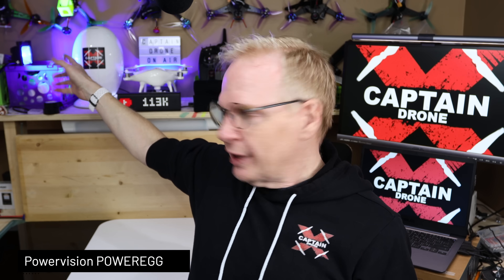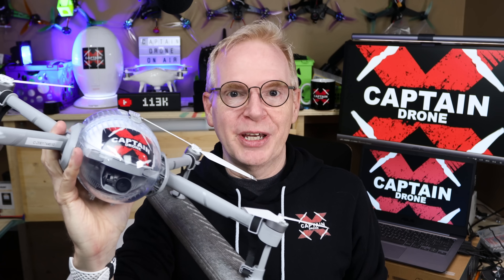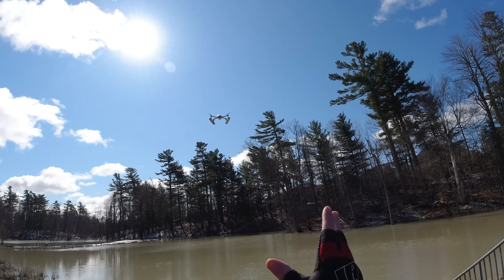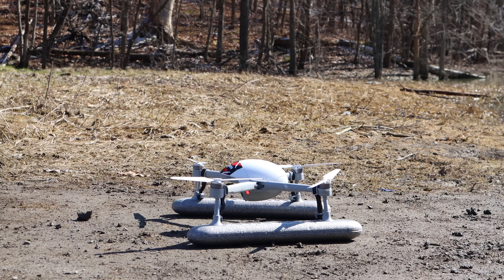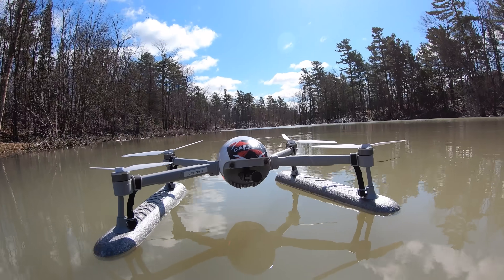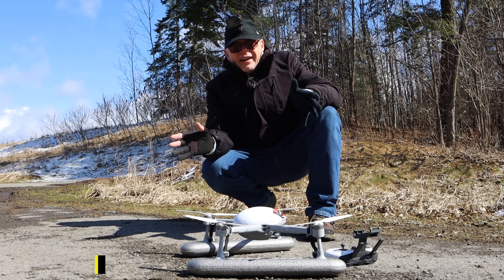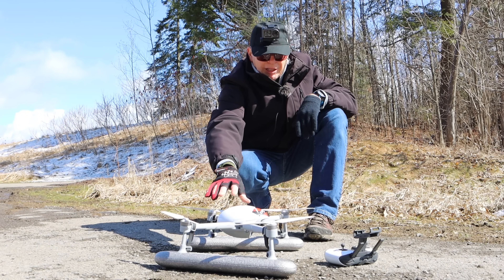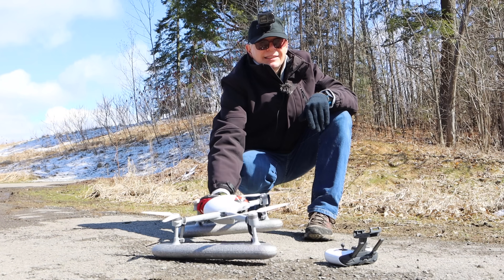Landing the PowerEgg-X Drone on water without waterproof protection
The Poweregg-X is the most versatile drone on the market.  Watch all of my reviews (listed below) which detail what this drone can do:
You can get your very own PowerEgg-X Drone here (AMAZON)